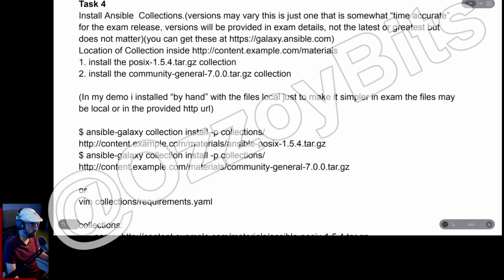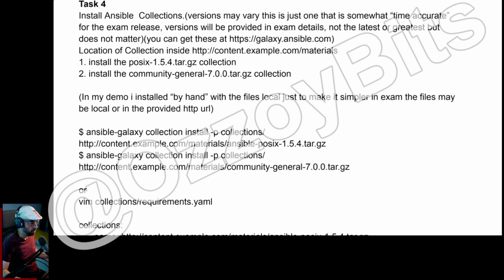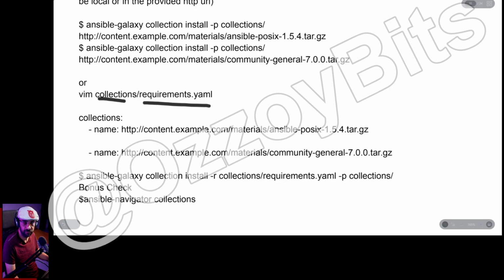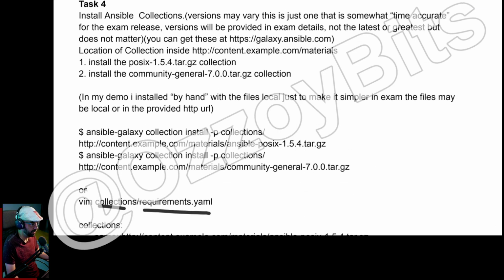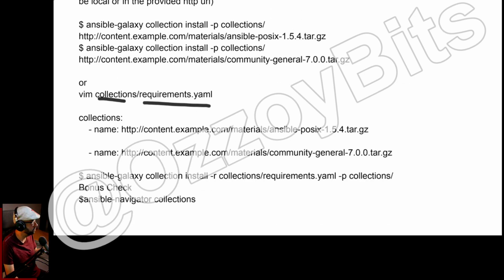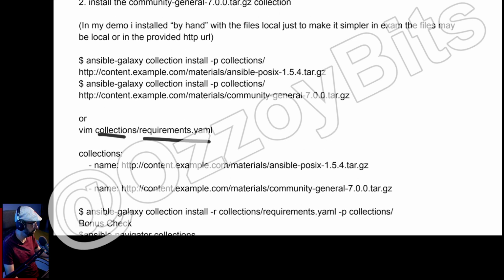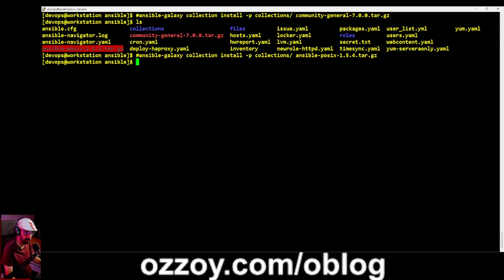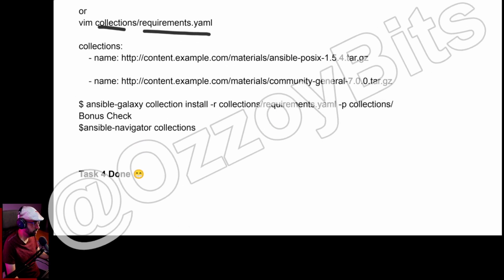RHCE 9/10 Exam Prep: Real EX294 Questions & Step-by-Step Solutions (2026) Task 4 Install Collections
Inventories
Modules
Variables
Facts
Loops
Conditional tasks
Plays
Handling task failure
Playbooks
Configuration files
Roles

Automate standard RHCSA tasks using Ansible modules that work with:

Services
Firewall rules
File systems
Storage devices
File content
Archiving
Task scheduling
Security
Users and groups
Manage content